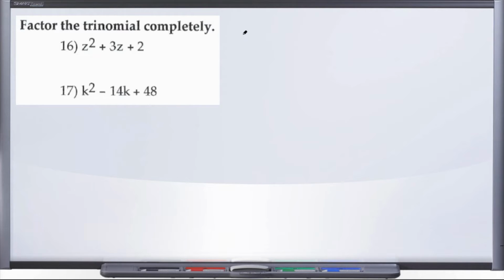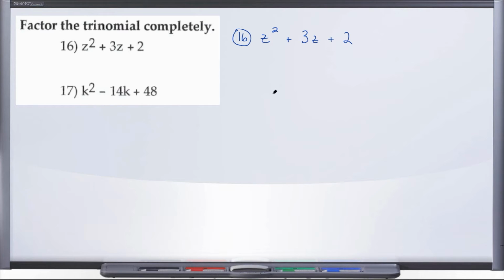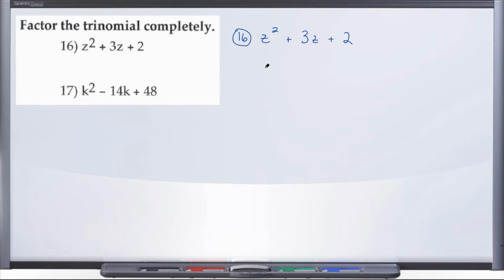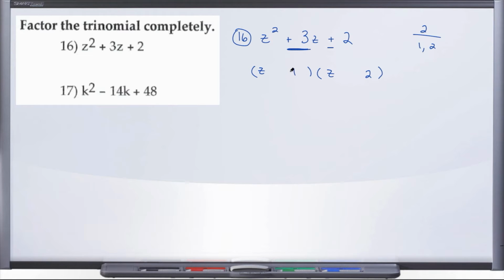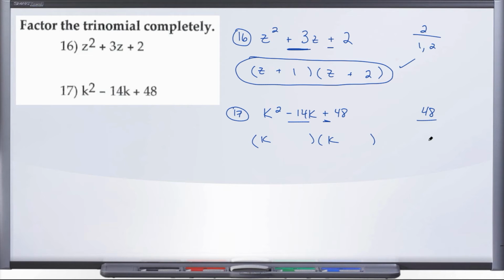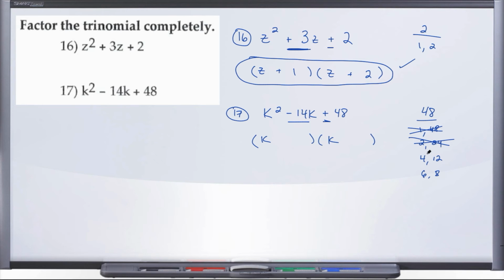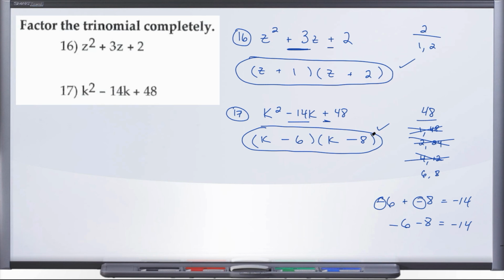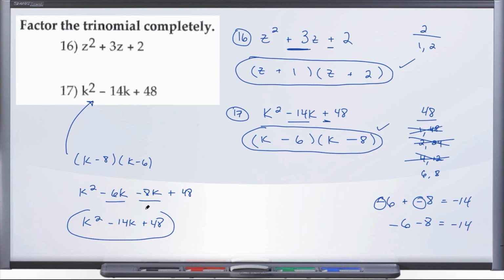Questions 16-17, MAT1033C Practice Test #3